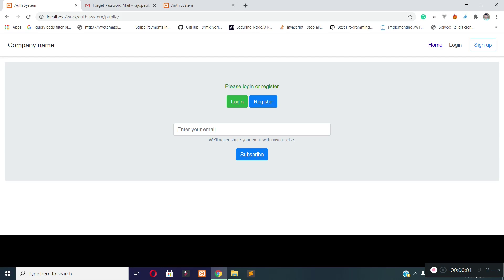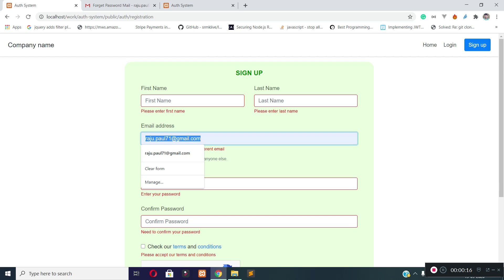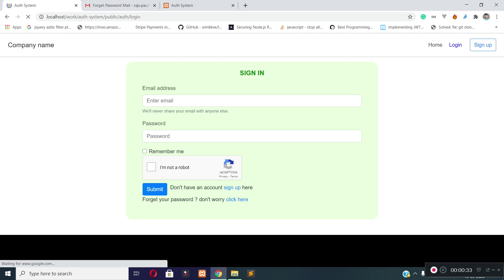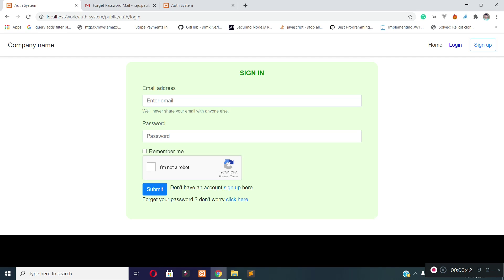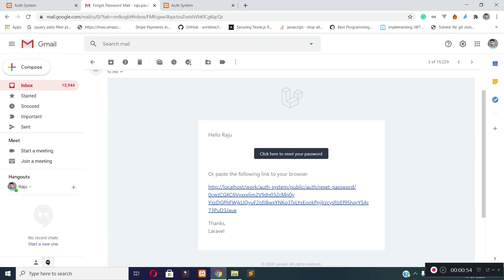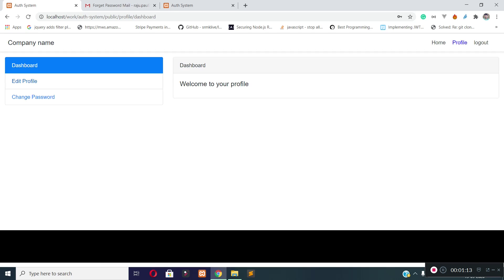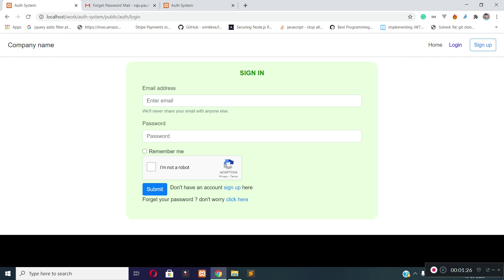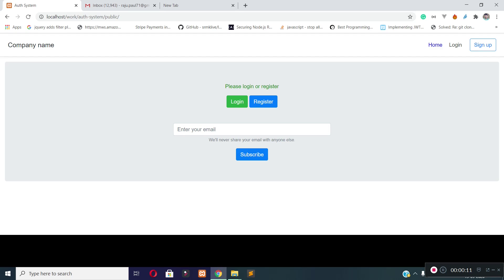01 - Authentication system introduction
Custom authentication in laravel